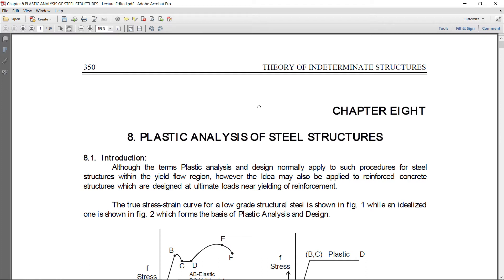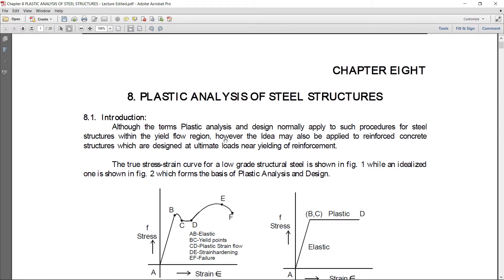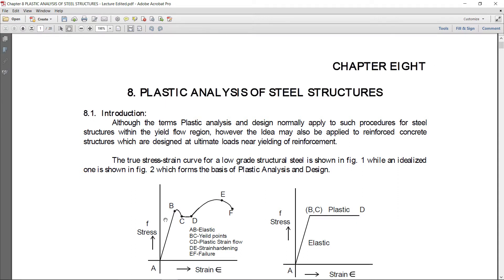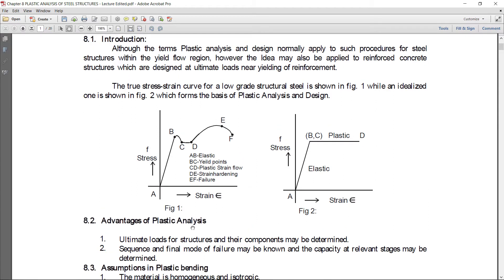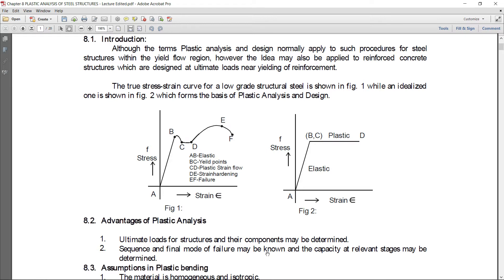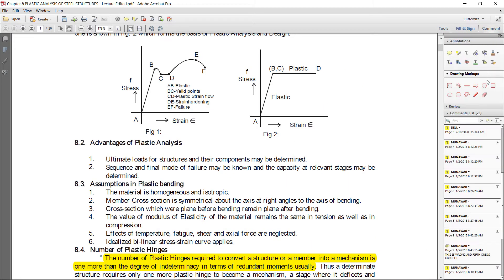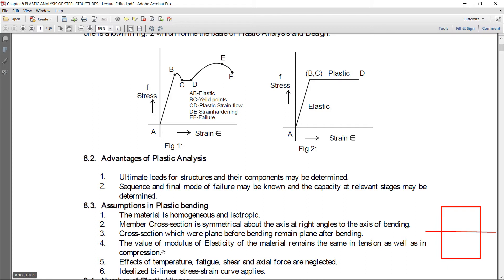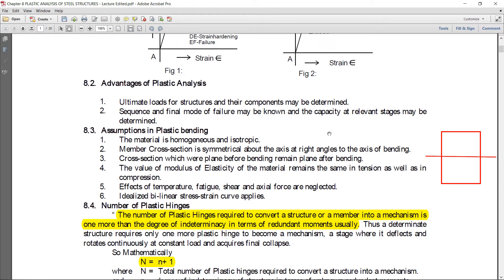Plastic Analysis of steel structures part 1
Plastic analysis is defined as the analysis in which the criterion for the design of structures is the ultimate load. We can define it as the analysis inelastic material is studied beyond the elastic limit (which can be observed in stress strain diagram). Plastic analysis derives from a simple mode failure in which plastic hinges form. Actually the ultimate load is found from the strength of steel in plastic range. This method of analysis is quite rapid and has rational approach for analysis of structure. It controls the economy regarding to weight of steel since the sections required by this method are smaller than those required by the method of elastic analysis. Plastic analysis has its application in the analysis and design of indeterminate structures.

Basics of Plastic analysis:
Plastic analysis is usually based on the idealization of stress strain curve as perfectly plastic. In this analysis it is assumed that width thickness ratio of plate elements is small so the local buckling does not occur. Broadly speaking the section will be declared as perfectly plastic. Keeping in mind these assumptions, it can be said that section will reach its plastic moment capacity and after that will be subjected to considerable moment at applied moments.